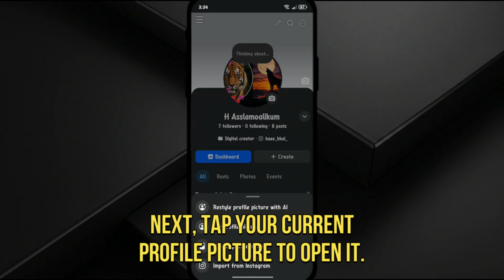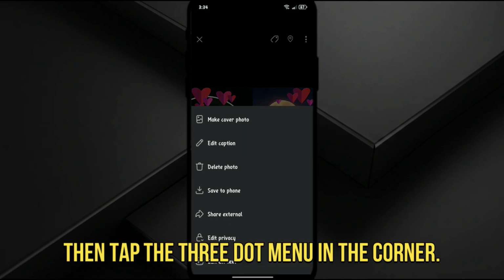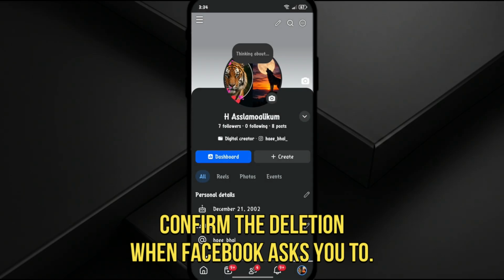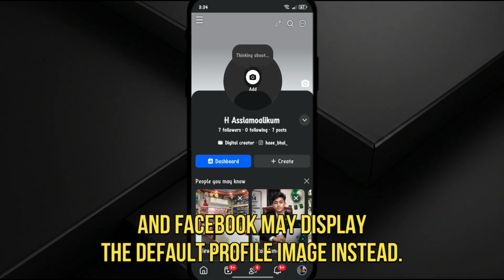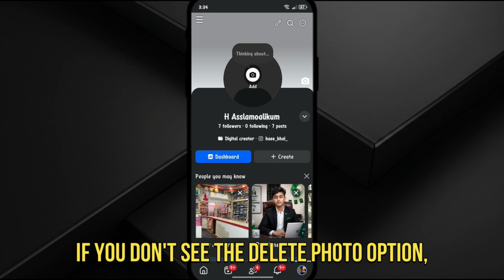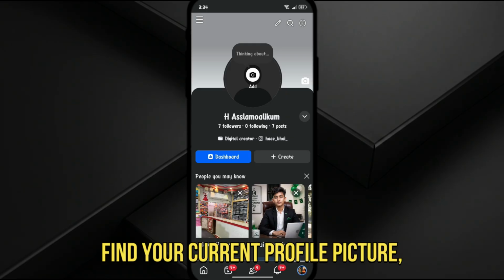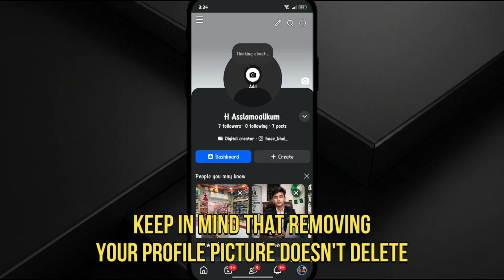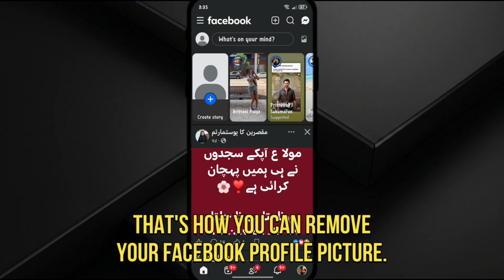How to Remove a Facebook Profile Picture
How to Remove a Facebook Profile Picture shows you how to delete your current profile photo from your Facebook account. Learn where to find your profile picture settings and how to remove the photo from your Facebook profile using the available account options.

This simple Facebook tutorial is useful if you want to remove your current profile picture and return your account to the default profile image.